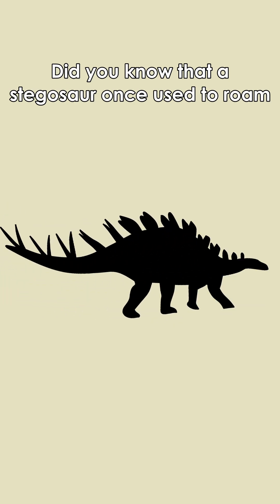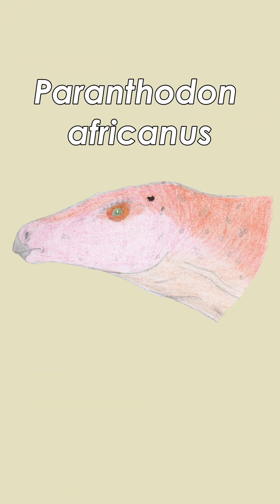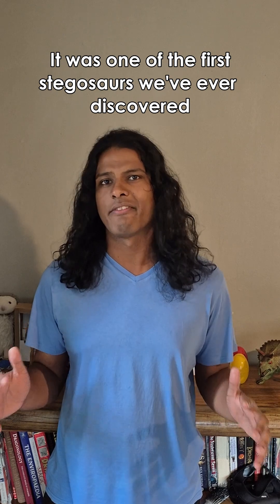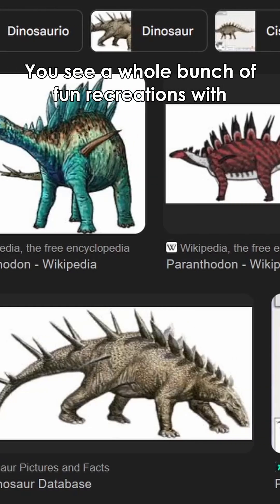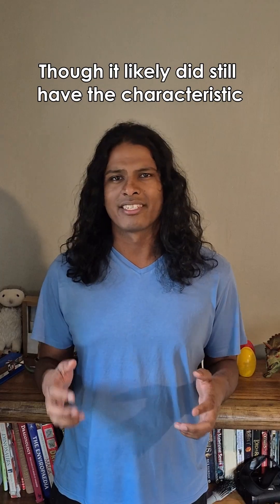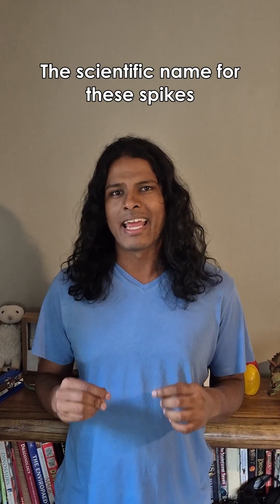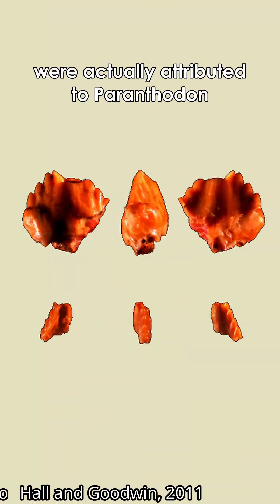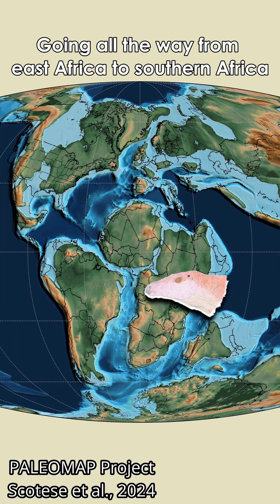Paranthodon africanus | African Stegosaur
Did you know that one of the first Stegosaurs we've discovered was found in South Africa?

References/Further reading:
Klerk, W.D., 2000. South Africa’s first dinosaur revisited–history of the discovery of the stegosaur Paranthodon africanus (Broom). Annals of the Eastern Cape Museums, 1, pp.54-60.
Raven, T.J. and Maidment, S.C., 2018. The systematic position of the enigmatic thyreophoran dinosaur Paranthodon africanus, and the use of basal exemplifiers in phylogenetic analysis. PeerJ, 6, p.e4529.
Hall, L. and Goodwin, M., 2011. A diverse dinosaur tooth assemblage from the Upper Jurassic of Ethiopia: implications for Gondwanan dinosaur biogeography. SVP 2011 Program and Abstracts Book, 121.
Early Cretaceous Map: Scotese, C.R., Vérard, C., Burgener, L., Elling, R.P. and Kocsis, Á.T., 2024. Phanerozoic-scope supplementary material to the Cretaceous world: Plate Tectonics, Paleogeography, and Paleoclimate from the PALEOMAP project (v24221)[Data set]. Zenodo.